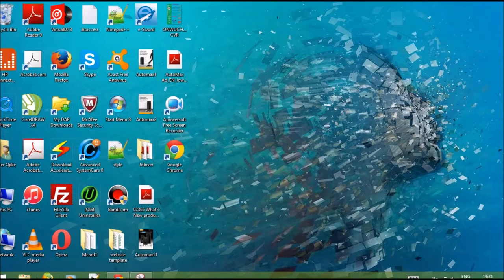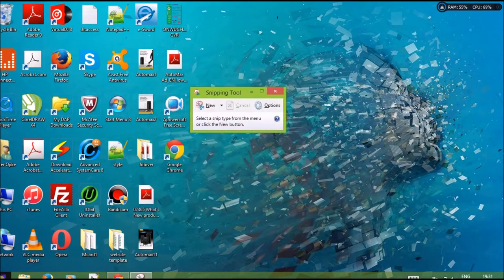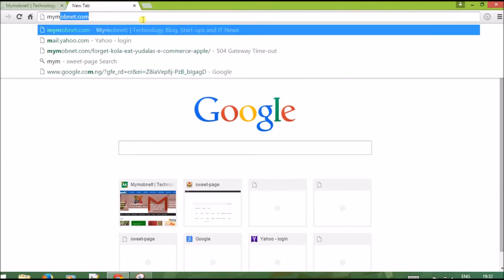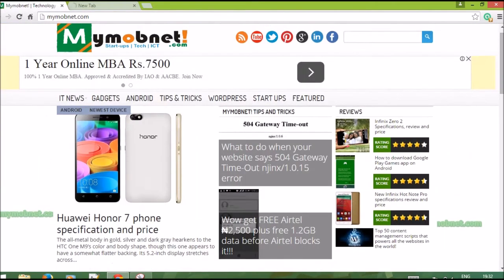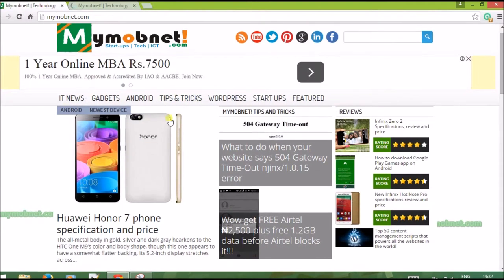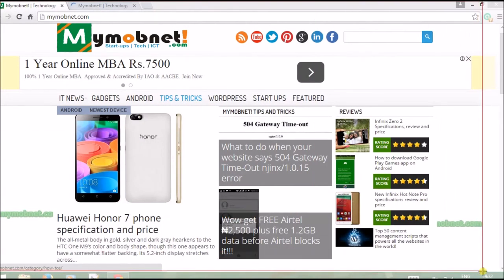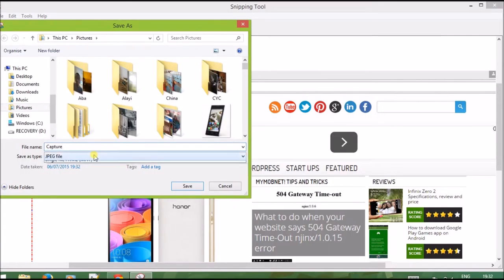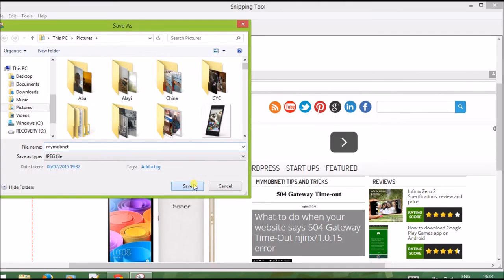how to take screenshot of your computer screen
Watch to see how you can use the snipping tool to capture the screen of your computer or laptop  screen.

The tool used here is called the SNIPPING tool. Its already installed on every Windows PC